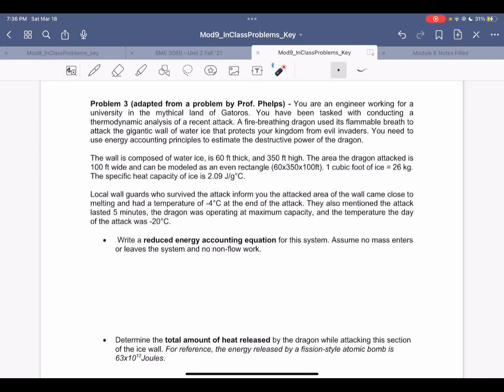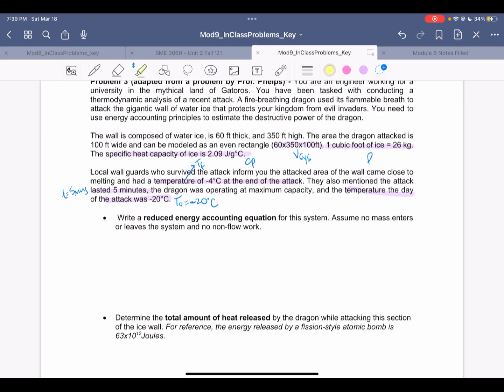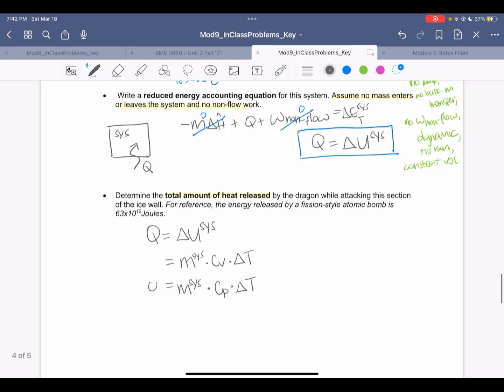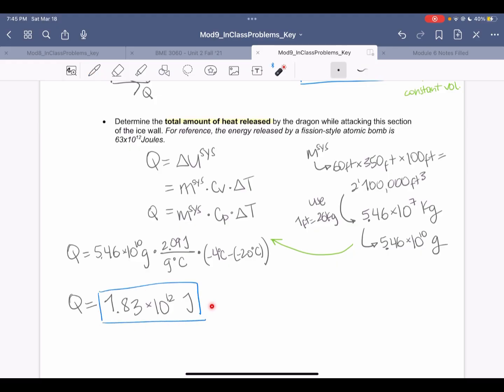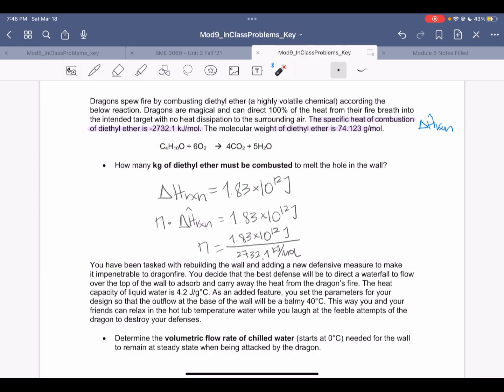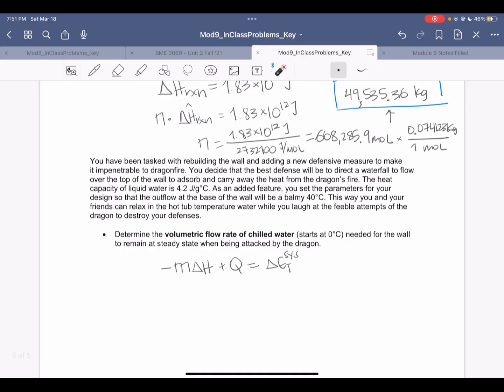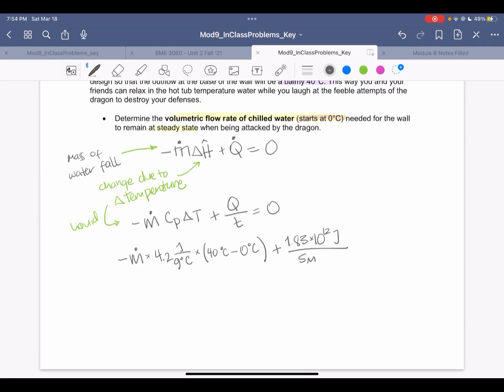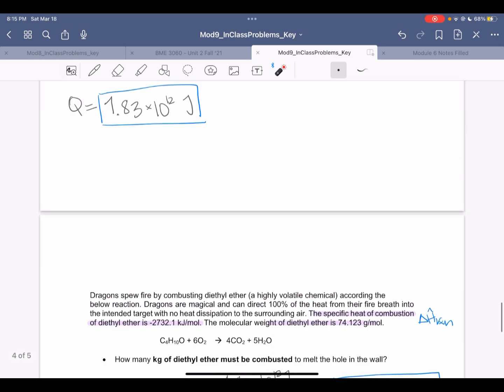Conservation of Energy in Reacting & Dynamic Systems - Dragon Fire Problem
This is an example problem for a Biomedical Engineering Fundamentals Course. This Module (Module 10 for UF BME 3060) focuses on the conservation of energy in reacting and dynamic systems.